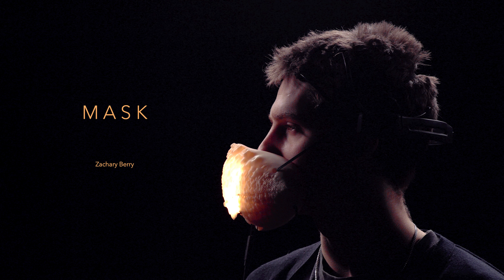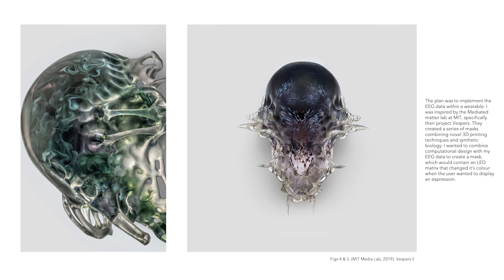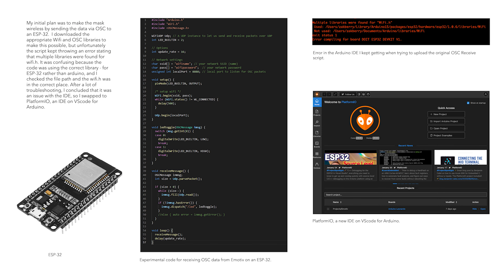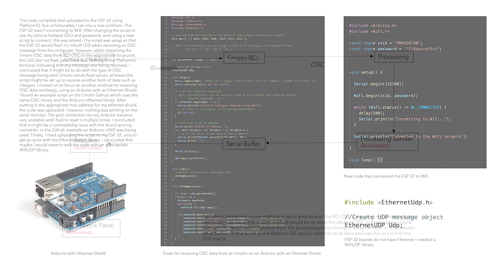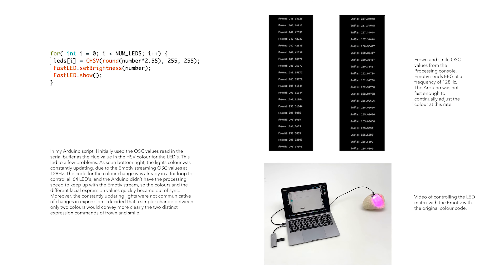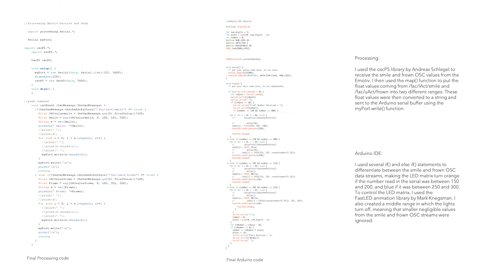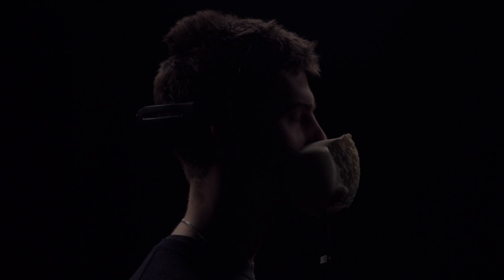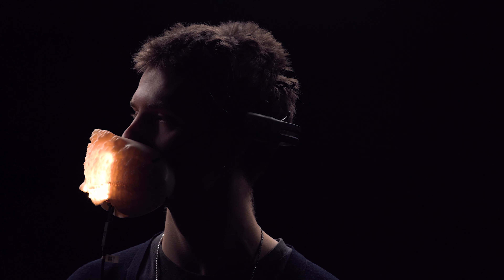MASK by Zachary Berry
Documentation of my process of making a face mask that changes colour depending on EEG data.